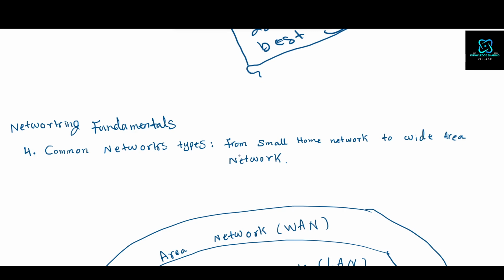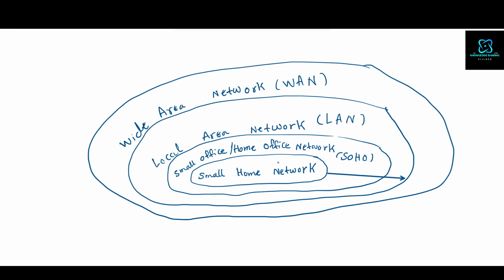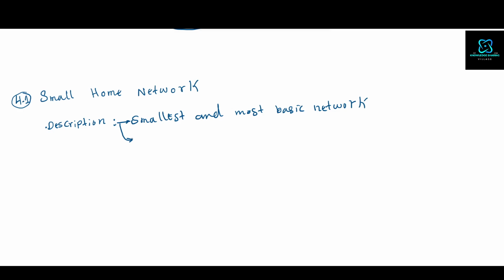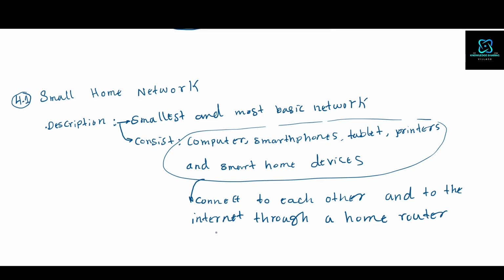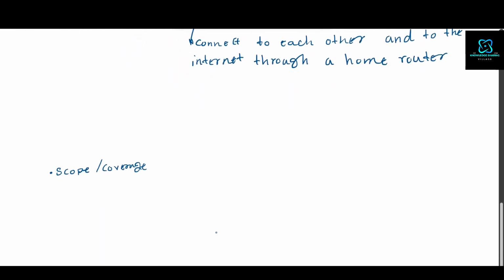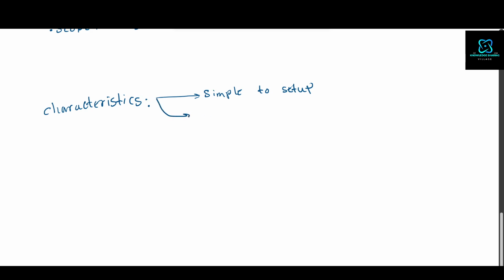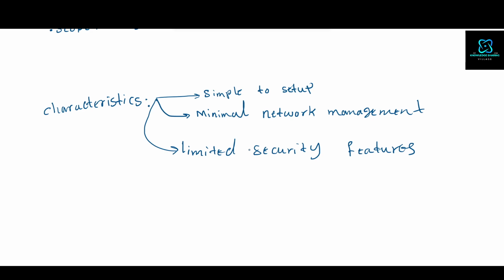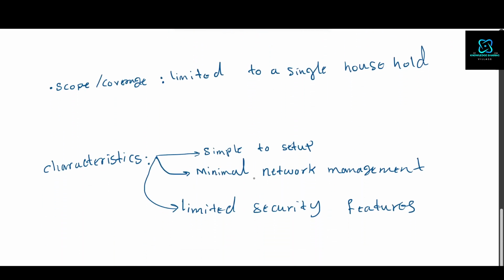Common Network Types: Small Home Network